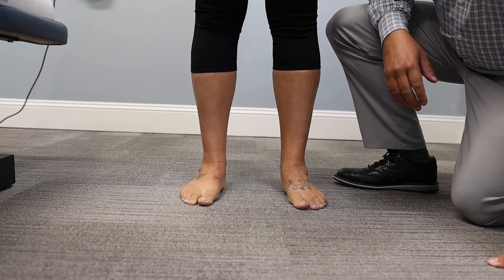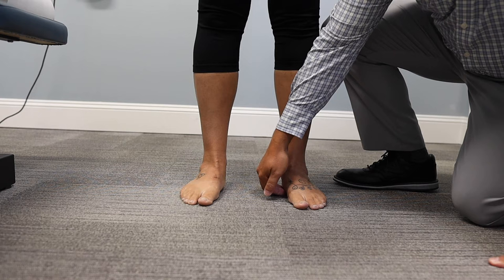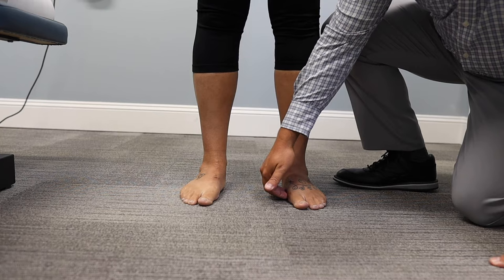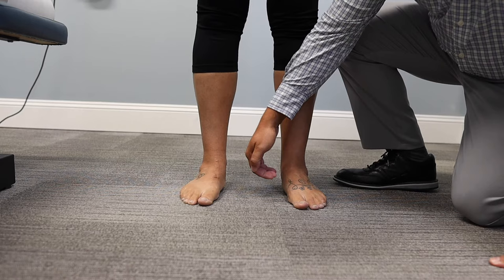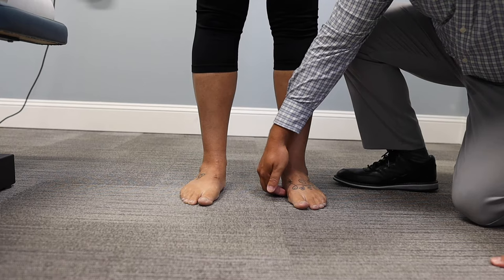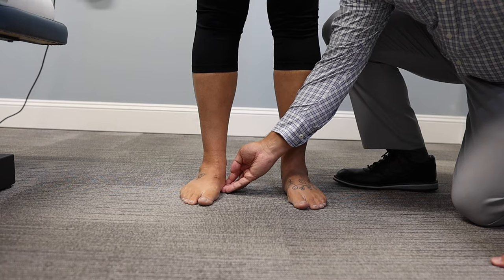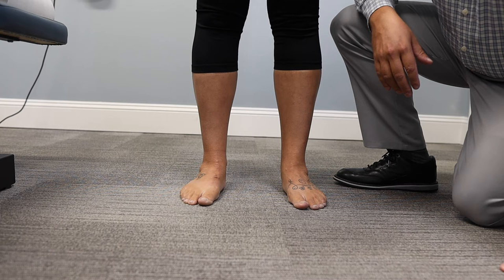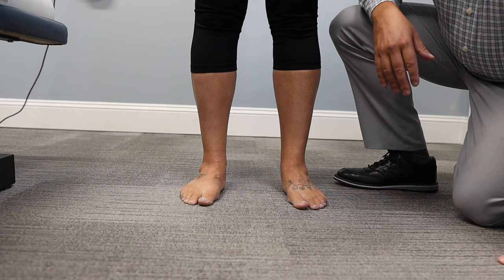How To Tell If You Have Flat Feet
If you suffer from plantar fasciitis it may be caused by over pronation or flat feet.  To determine if you have over pronation or flat feet perform these tests.